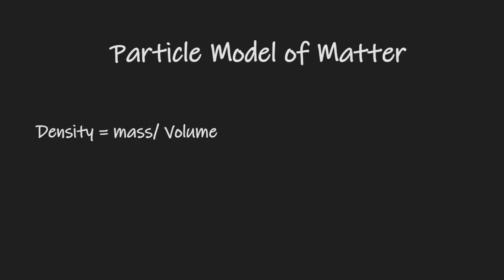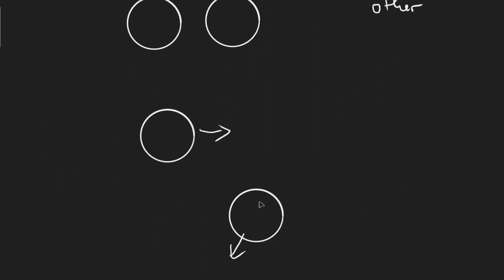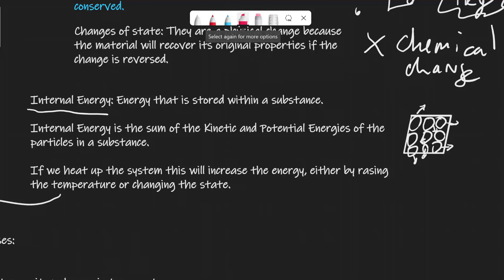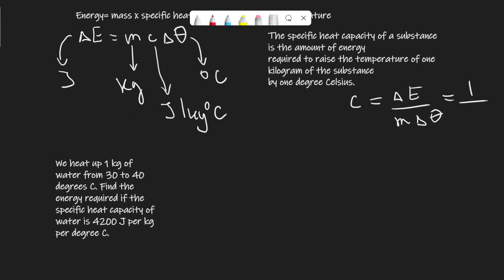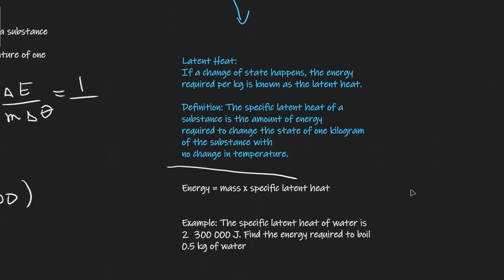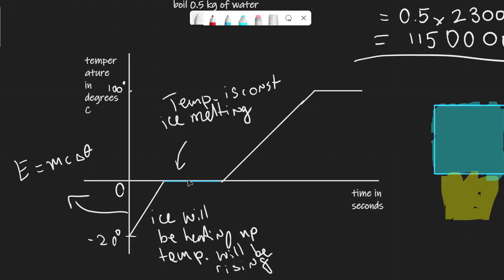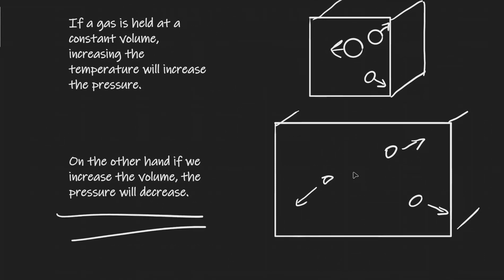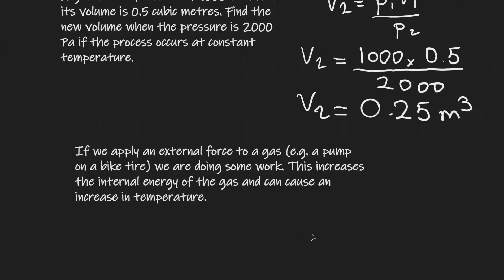GCSE Physics Revision: All of Particle Model in 15 minutes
GCSE Physics Paper 1 Revision.
This video follows the AQA GCSE Physics specification on the particle model of matter and pressure however it is suitable to all exam boards. We cover internal energy, density, specific latent heat and specific heat capacity and pressure and we revise the whole of the topic.
Chapters:
00:00 Density
01:28 States of Matter Diagrams
02:34 Internal Energy
04:46 Specific Heat Capacity
07:33 Specific Latent Heat
09:33 Heating up diagram
11:56 Pressure
13:21 Boyle's Law pv=const